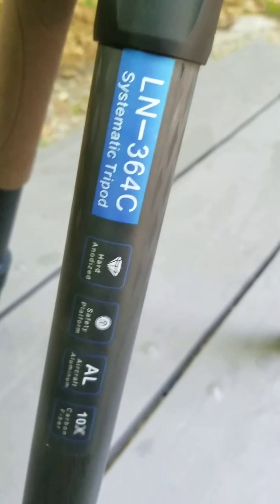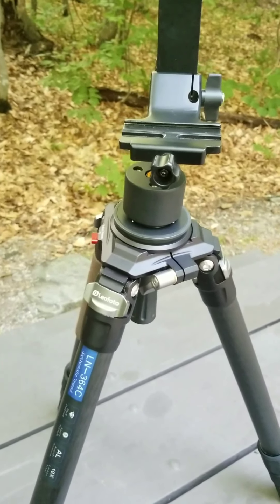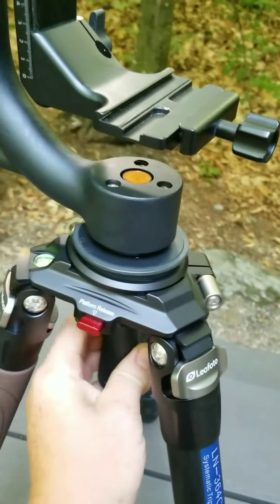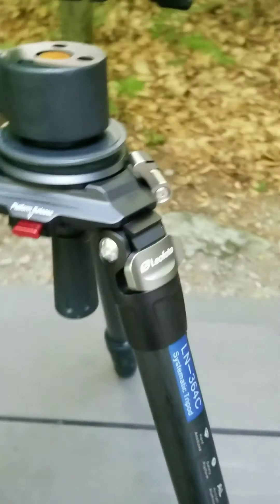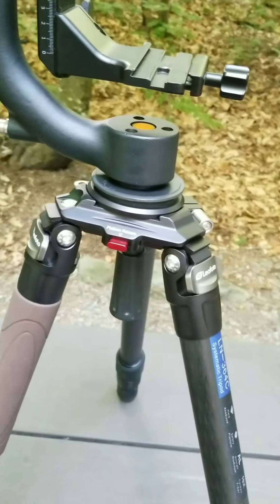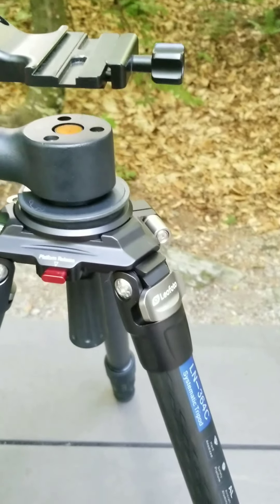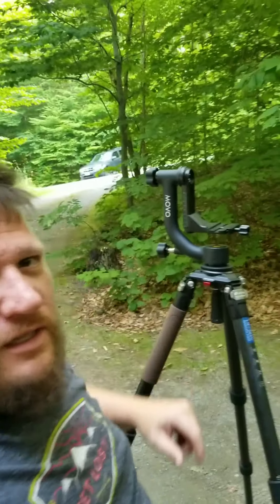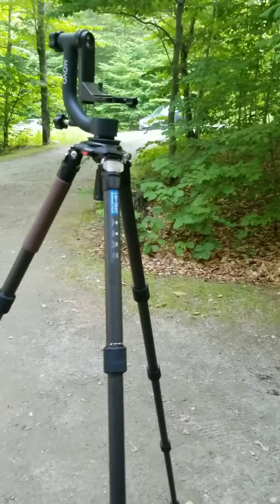Leofoto 364C tripod review